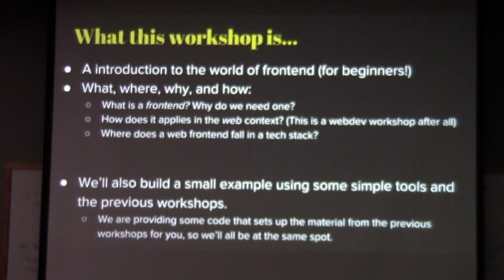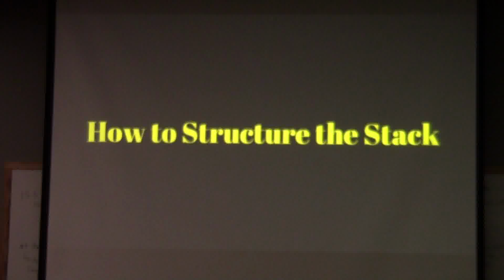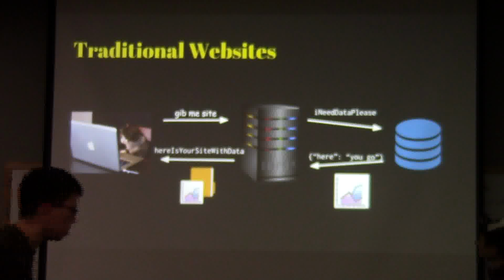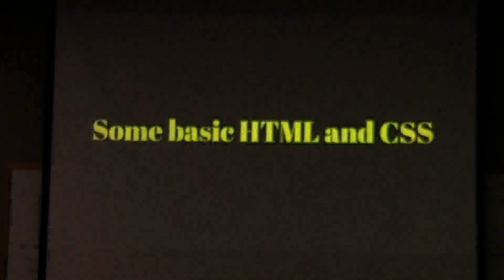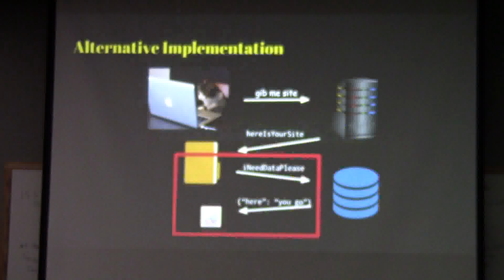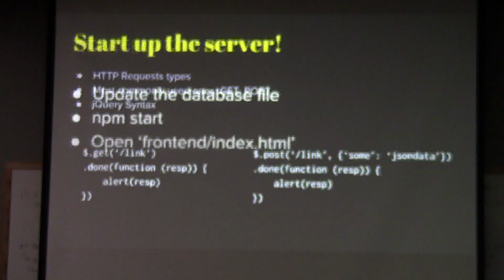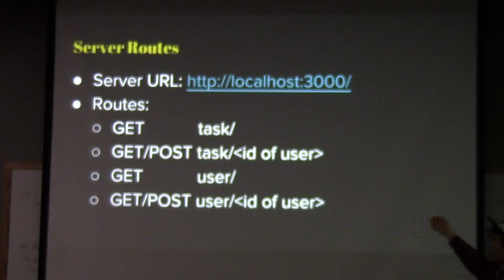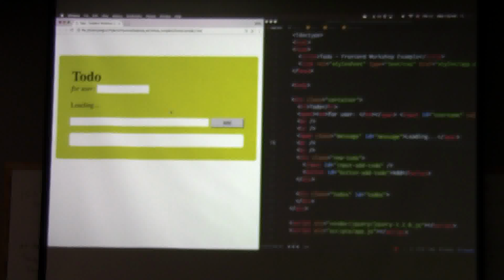Front End Workshop (Full Stack 3/3)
UB Scientista with ACM's Web app workshop. Day 3 introduced JQuery, HTML and CSS for the front end. The full write up can be found